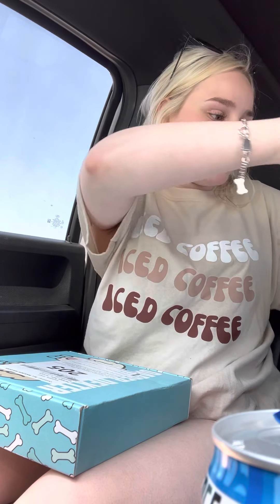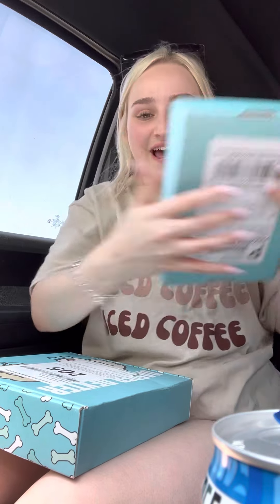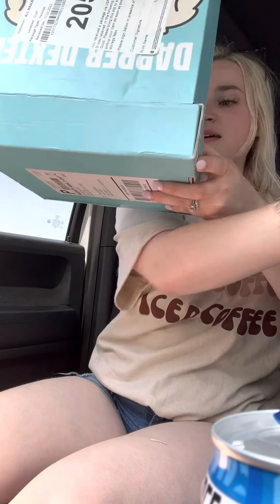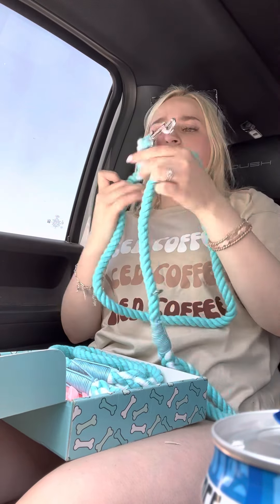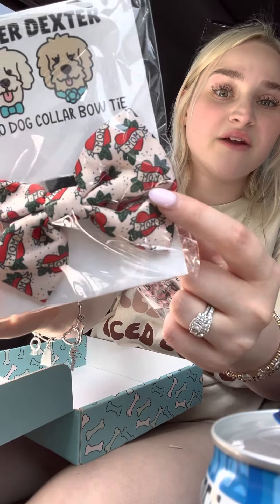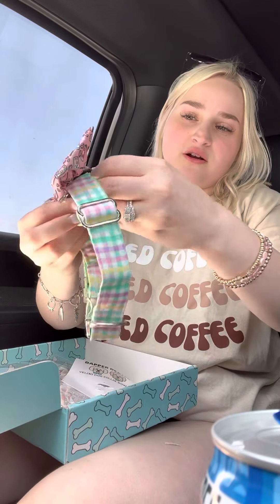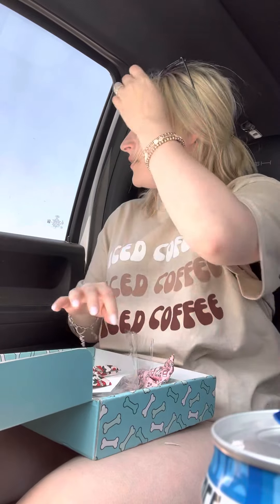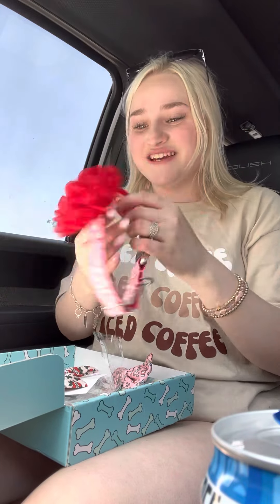Dapper and Dexter unboxing 🐶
HEY GUYS!!! Welcome back to D&G we hope you enjoy!

AMAZON FAVES

MY CUP-